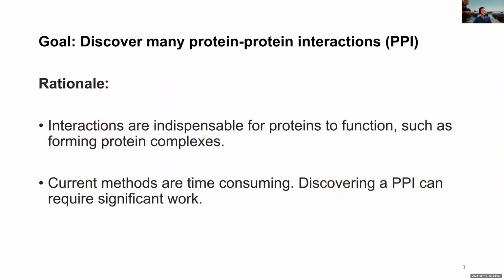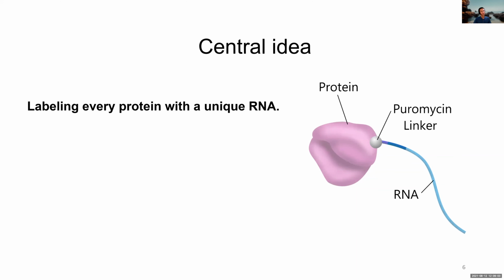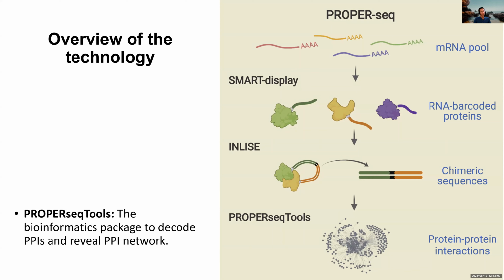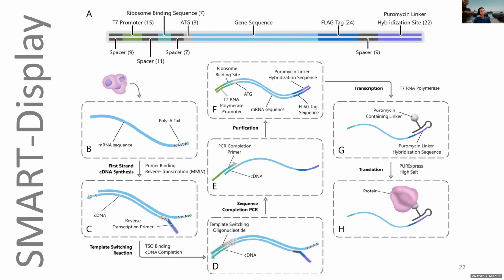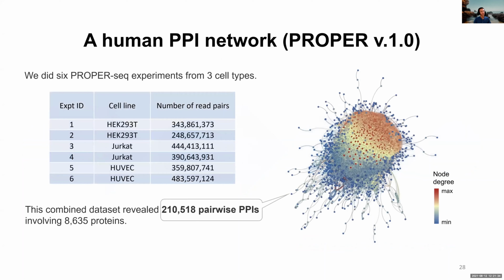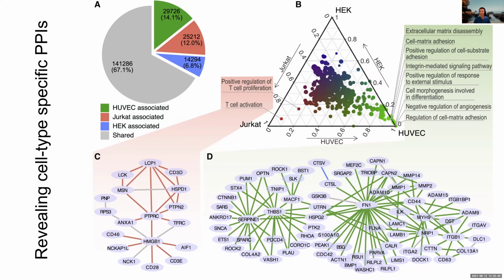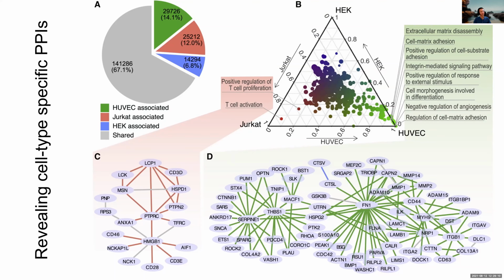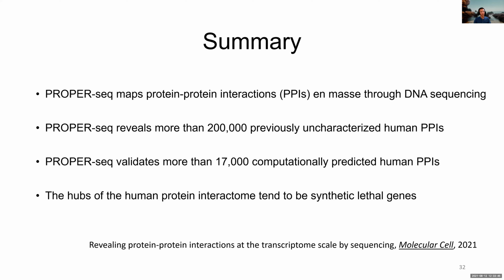PROPER-seq: identifying protein-protein interactions by sequencing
Sheng presents Molecular Cell paper "Revealing protein-protein interactions at the transcriptome scale by sequencing" to incoming Bioinformatics PhD students.